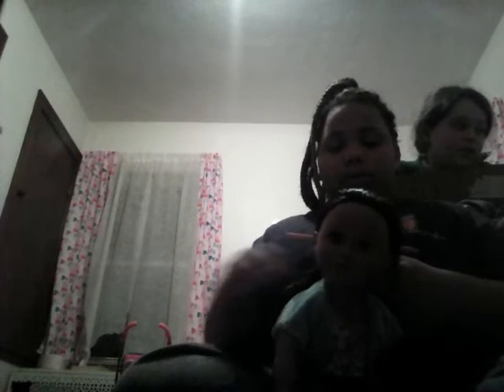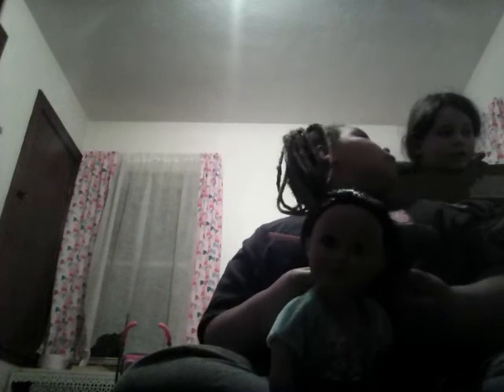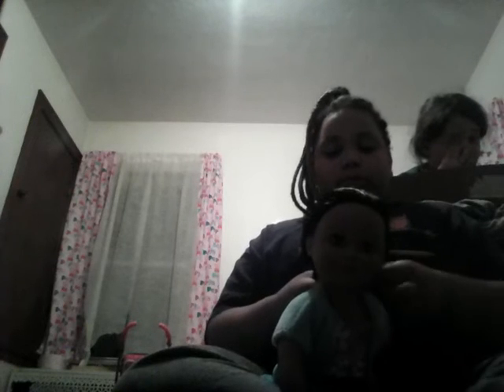Dolly hair time😍😍😍😍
Leedia and friends